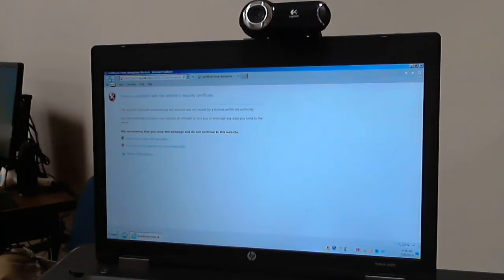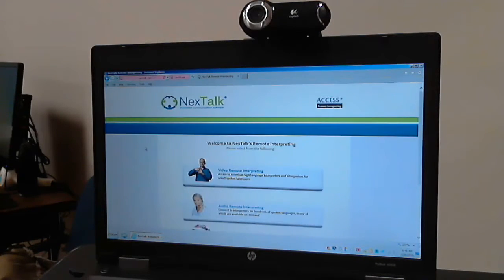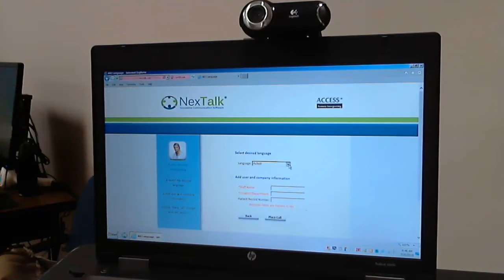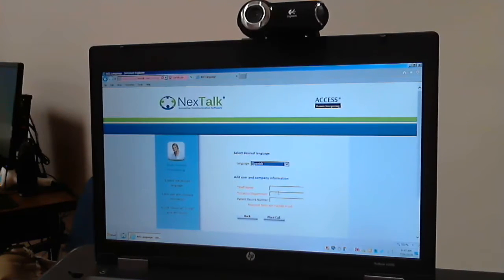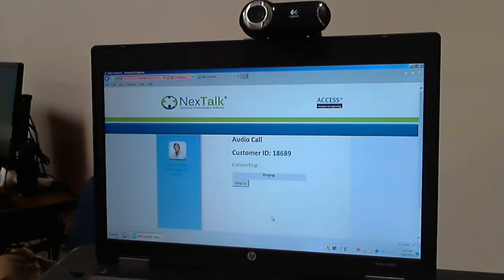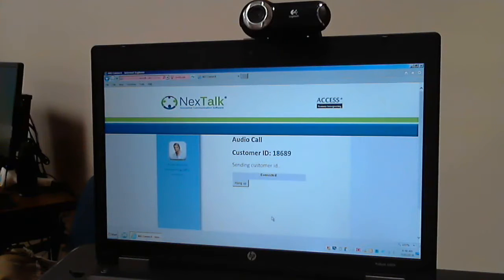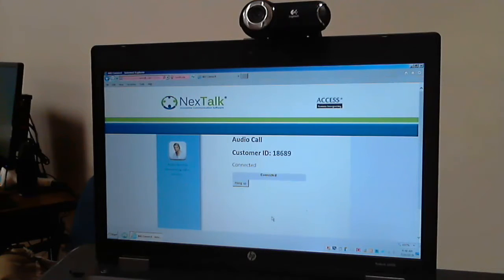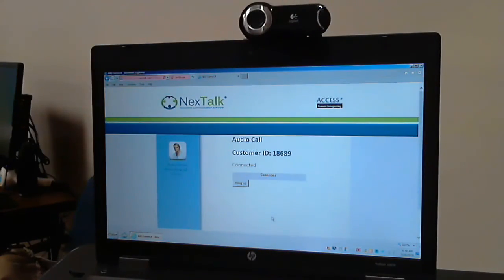Tele-Interpretation Cart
Brief walk-through of accessing Tele-Interpretation services.